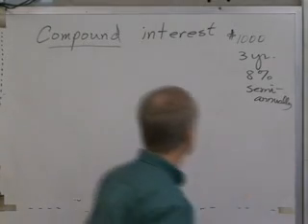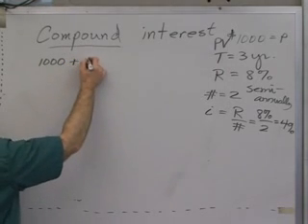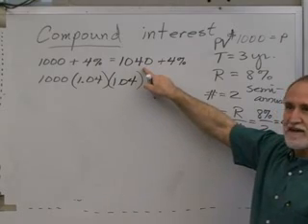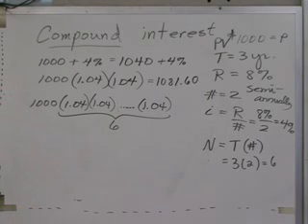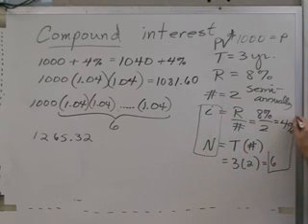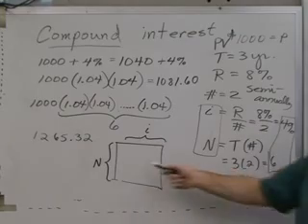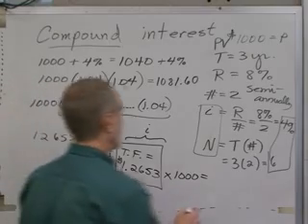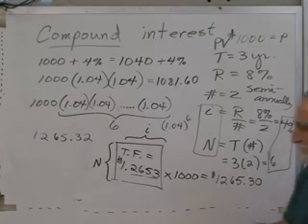12-B, Future Value